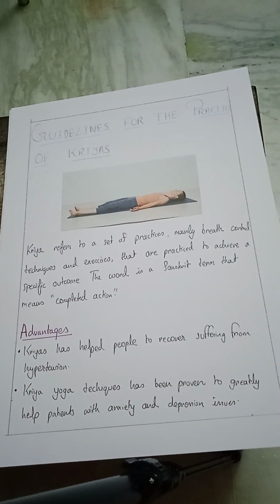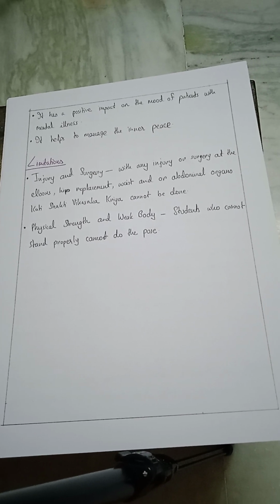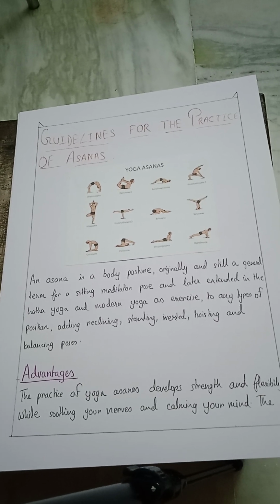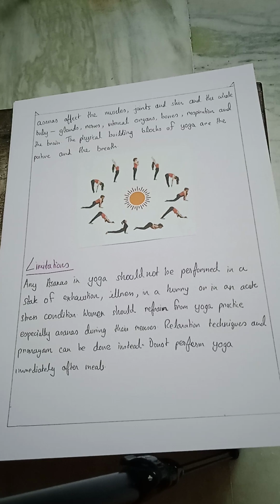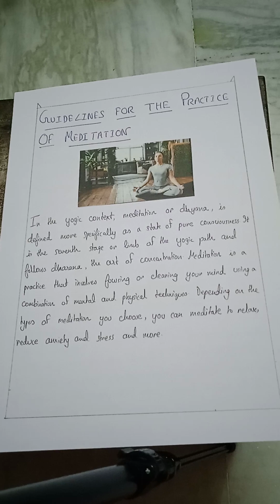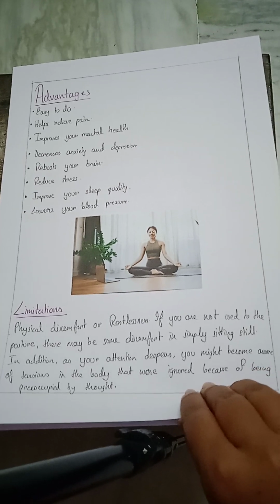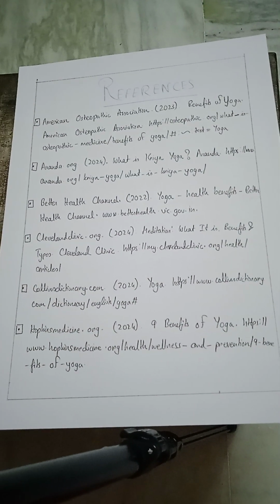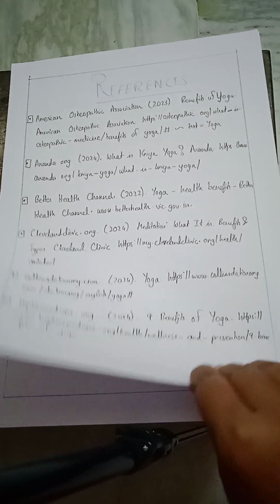B.Ed~1.4 EPC4~1st Practicum~Learning through creativity~BSAEU~4th Semester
Hello Everyone
Hopefully you are enjoying and liking my videos